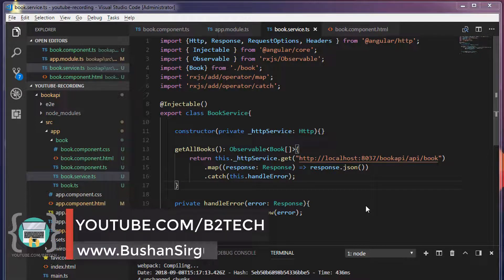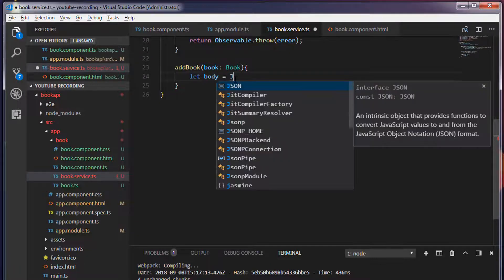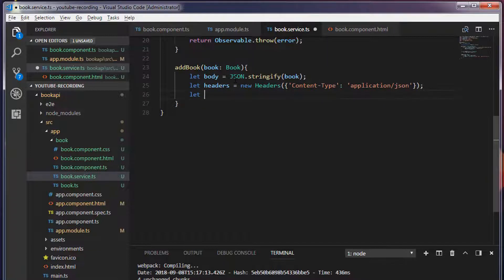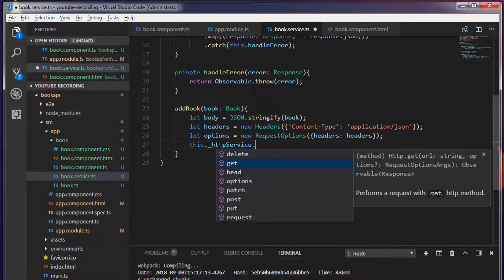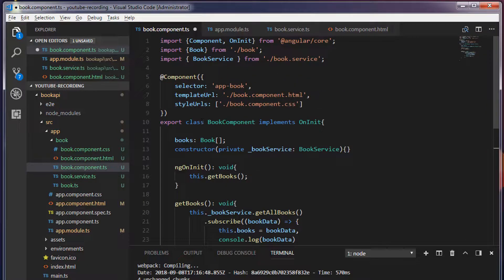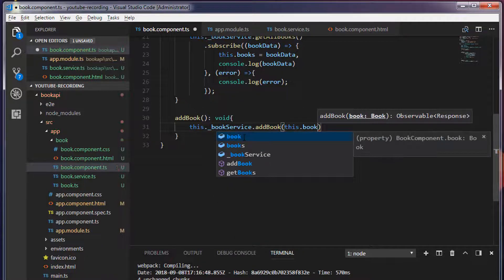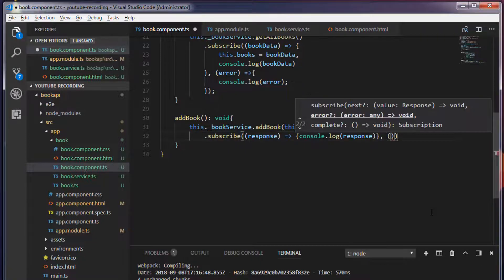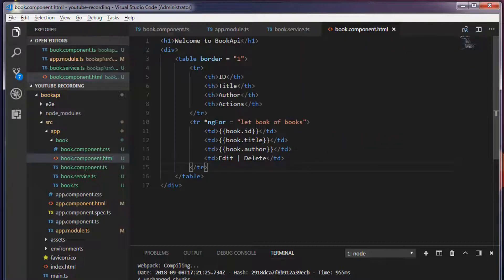Angular and Spring MVC CRUD Tutorial - Calling the http post() - Part 18